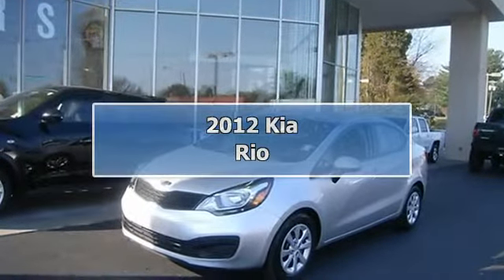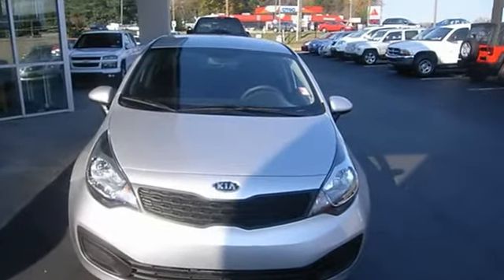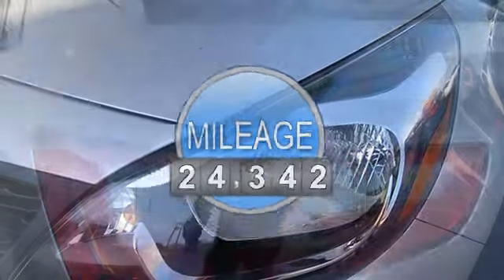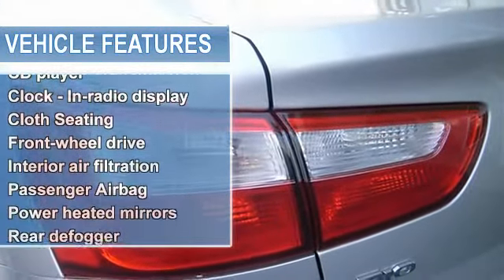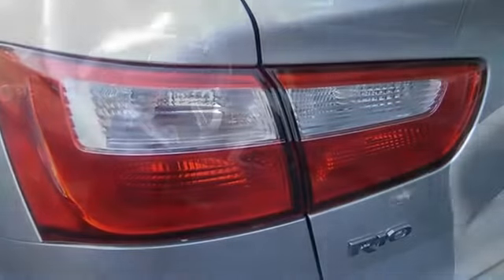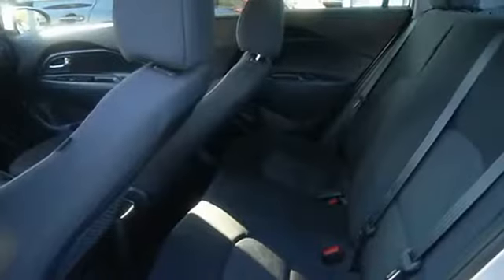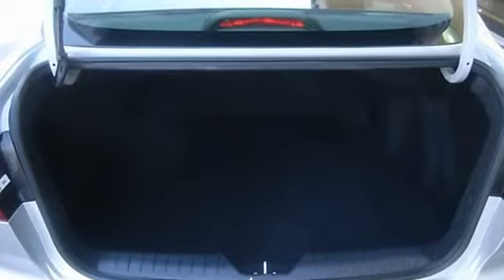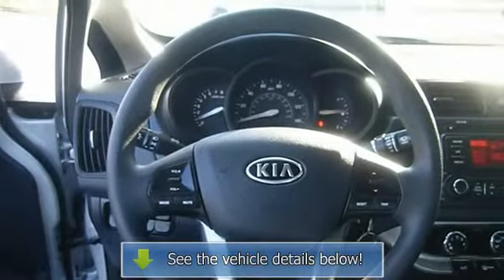2012 Kia Rio - CUABS Inc. - Winston-Salem, NC 27106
CUABS Inc.

For Sale: 2012 Kia Rio
VIN: KNADM4A33C6072850
Engine: 1.6L 4 cyls
Drivetrain:
Transmission: Automatic 6-Speed
Mileage: 24,342
Color: Bright Silver (exterior) Black w/Cloth Seat Trim (interior)

Features:
 SAVE AT THE PUMP!!! 36 MPG Hwy** Who could say no to a simply terrific car like this hot LX! Fun and sporty!!! New Inventory! Safety Features Include: Anti-lock Brake System Traction control Curtain airbags Passenger Airbag Stability control...Oh and did you notice that it's generously equipped with: Auto Air conditioning Audio controls on steering wheel Tilt steering wheel 1.6 liter inline 4 cylinder DOHC engine 138 hp horsepower Power heated mirrors Front Wheel Drive Fuel economy EPA highway (mpg):  36.00 and EPA city (mpg):  28.00 4 Doors...